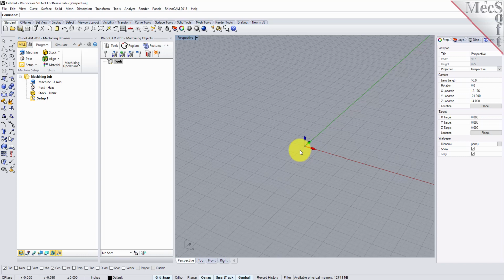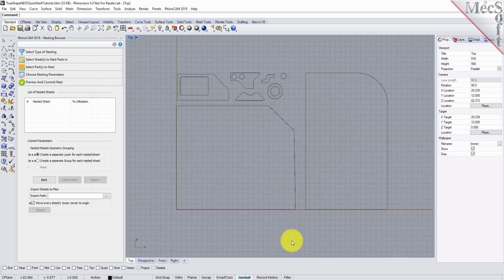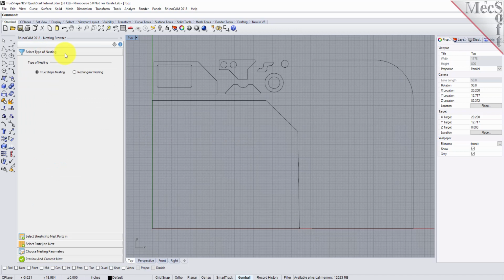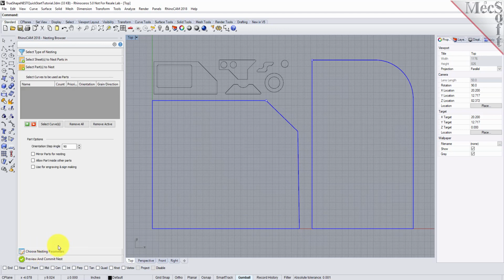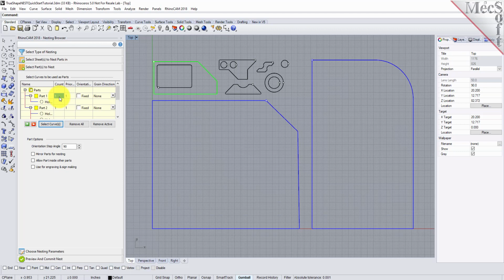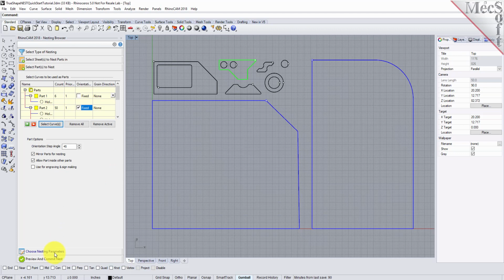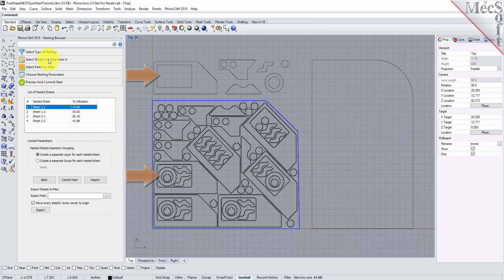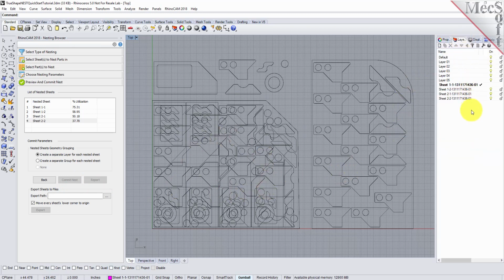RhinoCAM 2018 True Shape Nesting Quick Start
Get a quick start in True Shape Nesting with the RhinoCAM 2018 NEST Module by watching this video. (Get more resources